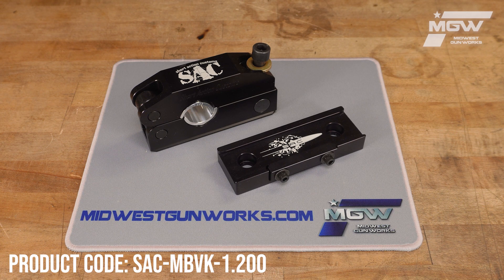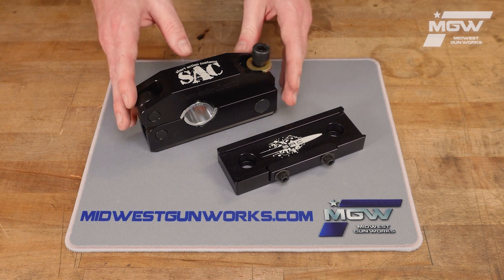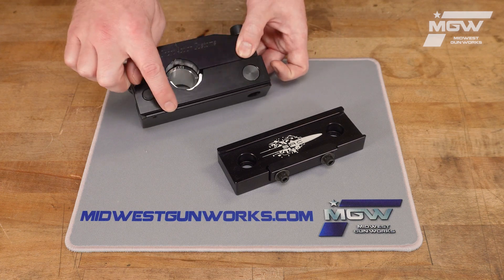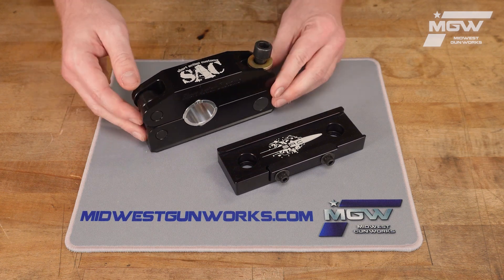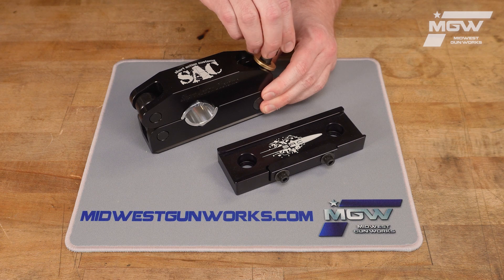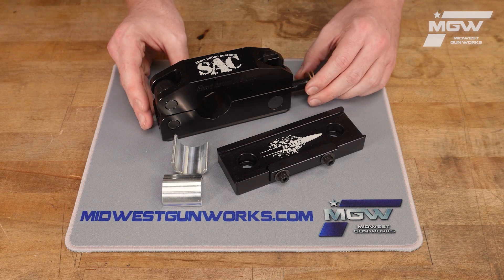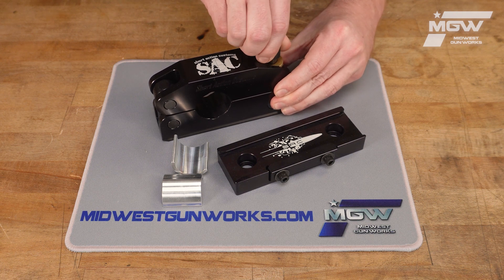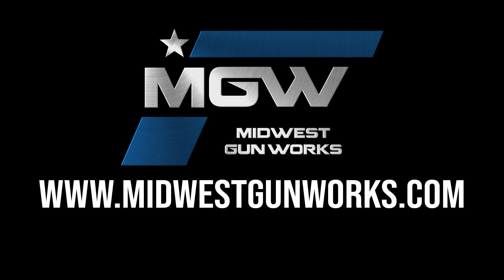Short Action Customs Modular Barrel Vise with ARCA Mounting Base and 1.200" Straight Bushing Set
Delve into the Short Action Customs Modular Barrel Vise with ARCA Mounting Base and 1.200" Straight Bushing Set - SAC-MBVK-1.200.